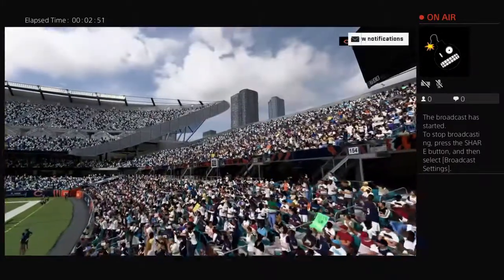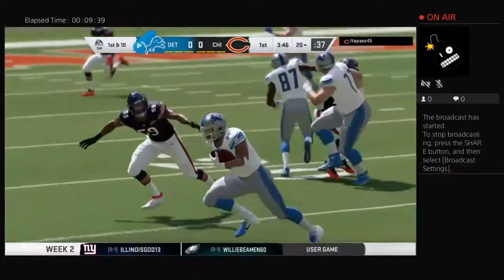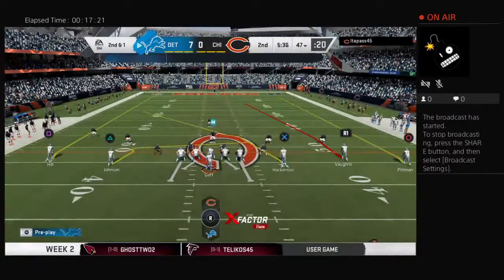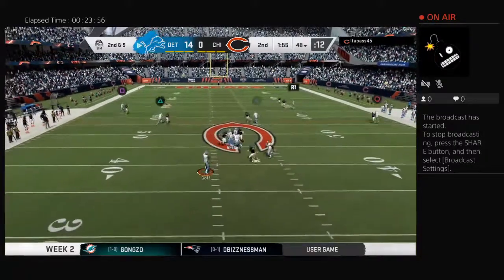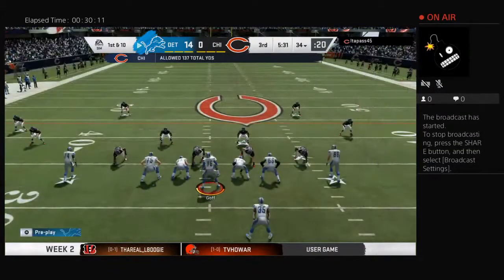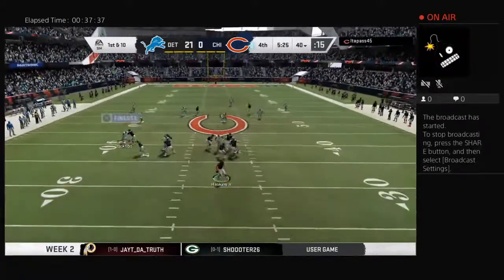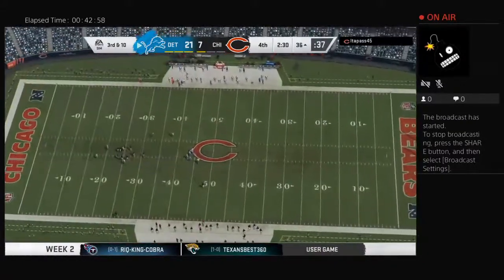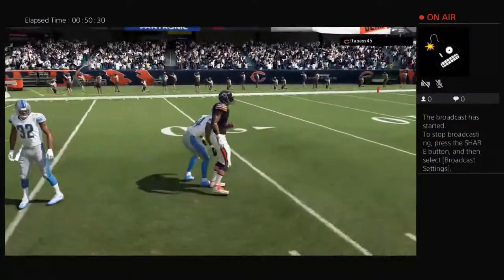PRTGE56's Live PS4 Broadcast